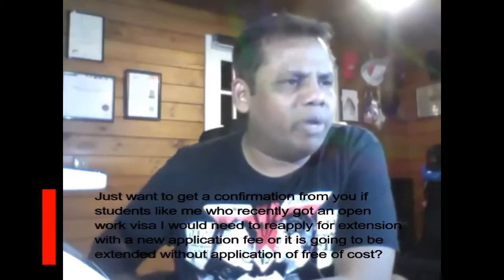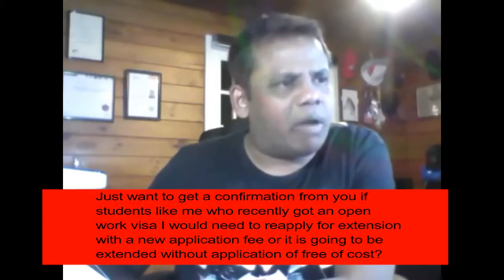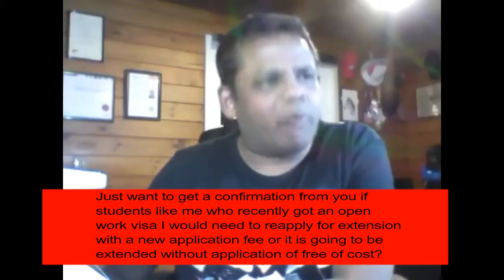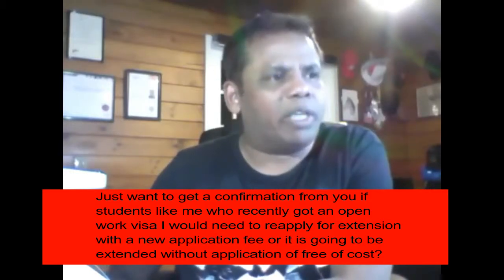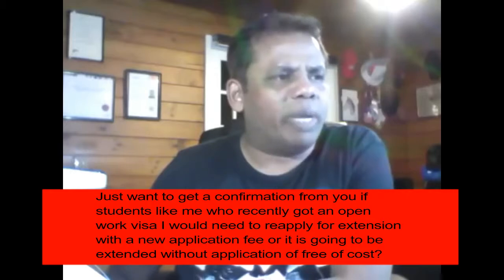Visa extension after acquiring open work visa.